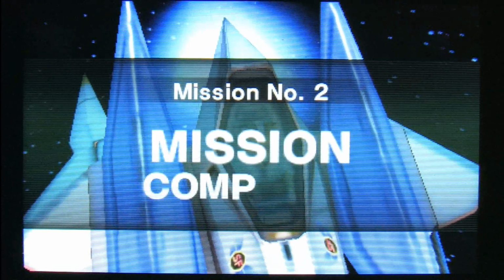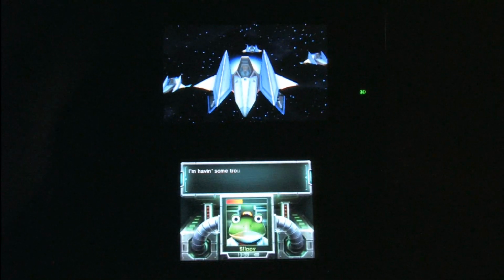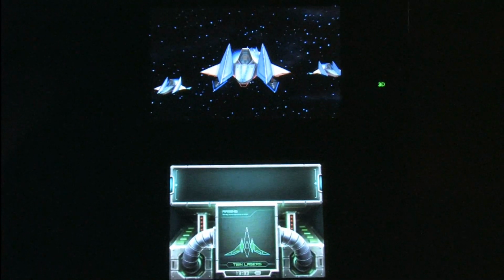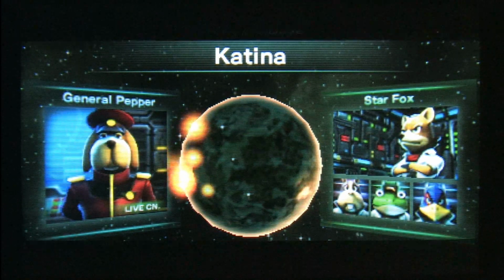Classic Game Room - STAR FOX 64 3D Nintendo 3DS review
Star Fox 64 3D review. Classic Game Room reviews STAR FOX 64 3D for Nintendo 3DS. Starfox 64 3D is a 3-D remake of the 1997 classic, Star Fox 64, on Nintendo 64. This Star Fox 64 3D video review has StarFox 64 3D gameplay in HD from the NIntendo 3DS. Nintendo's 3D remake of Star Fox 64 is a slick remastering of the original game cartridge with updated visuals, 3D effect, 2 gameplay modes and a local multiplayer played from 1 3DS game pak mode. After players shoot down loads of bad guys an end bosses to beat Star Fox 64 3D they can then enjoy a score attack mode.